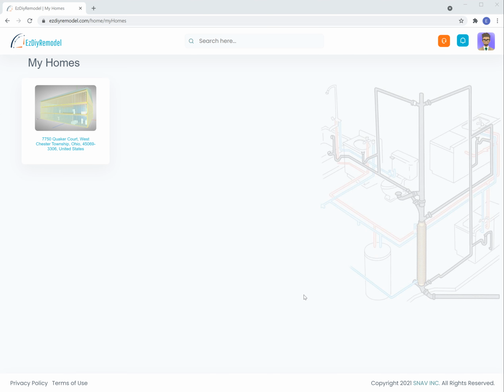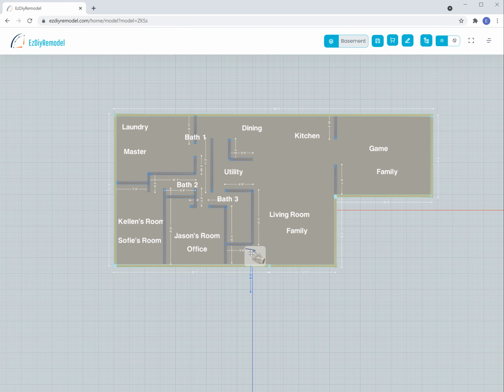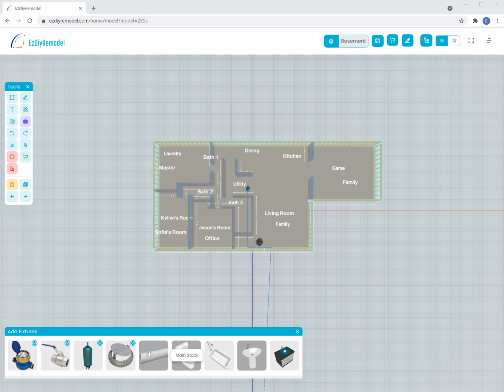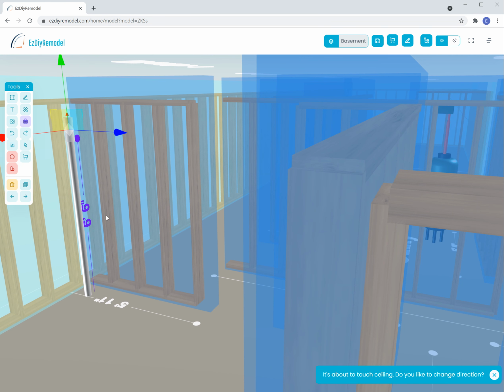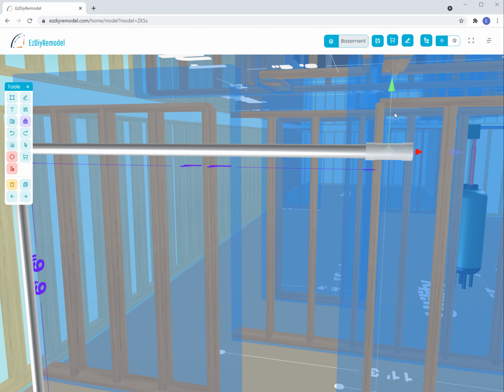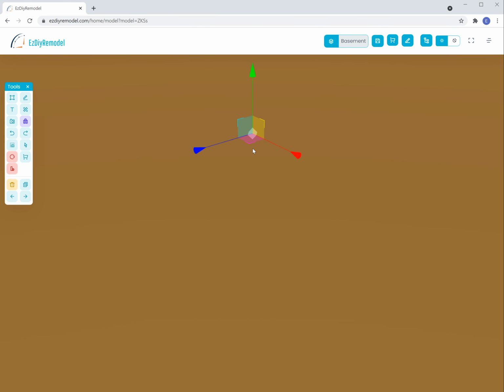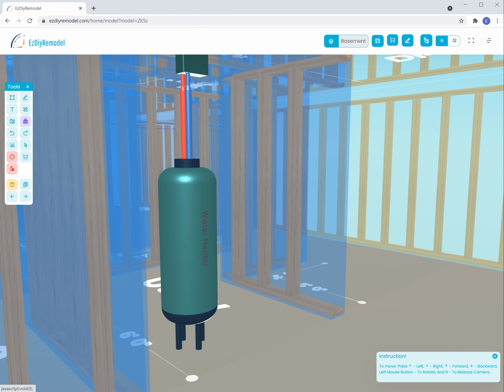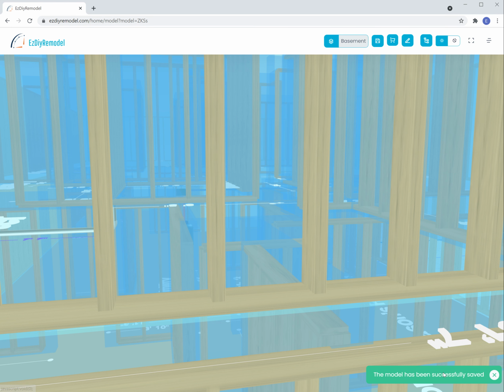Add main shutoff valve, mainstack, water heater 4 of 5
Remodeling is the best time to upgrade your plumbing system (or parts of it) because they should be replaced every 30 years.

This video shows how to identify the main plumbing components.  Later, we will discuss in more detail how they work together.  You can use the model you are building to talk to your local county inspector or contractor.